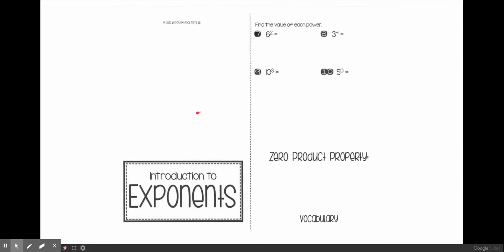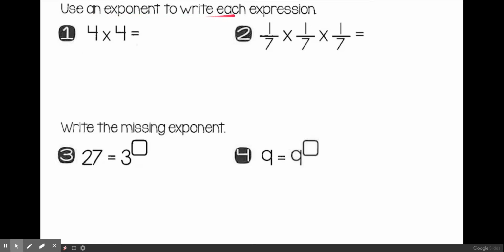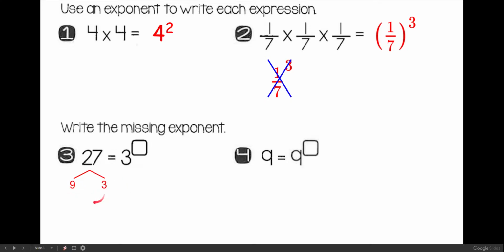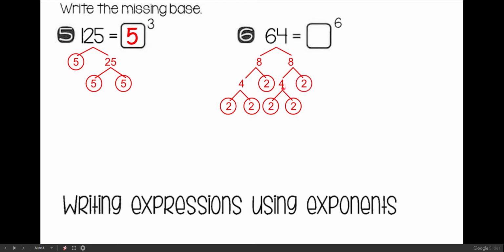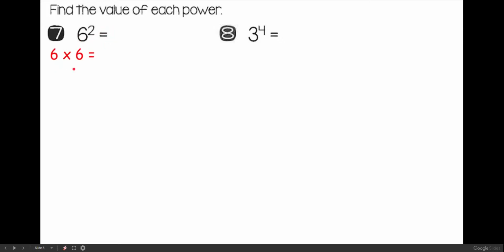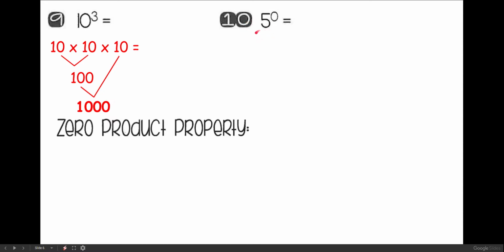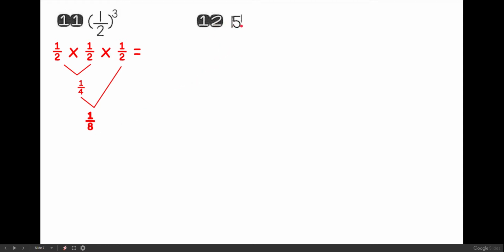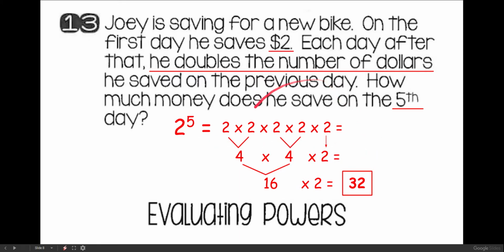9.1 FOLDABLE Intro to Exponents